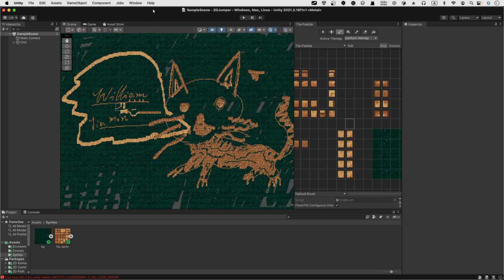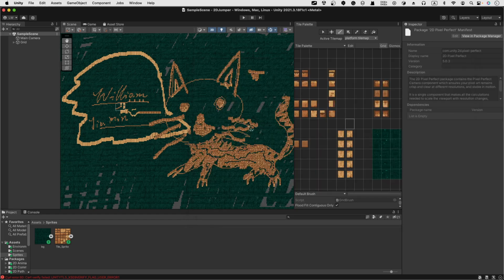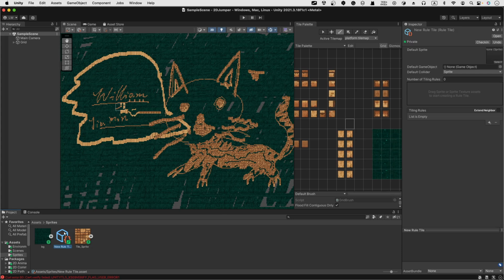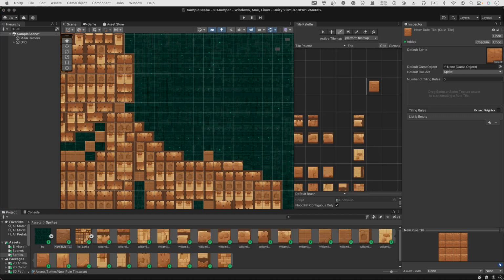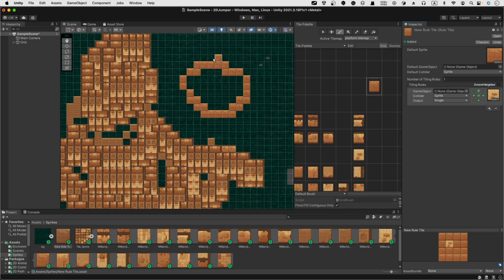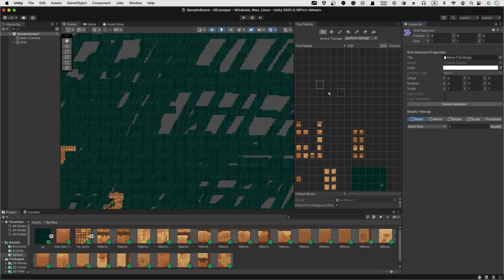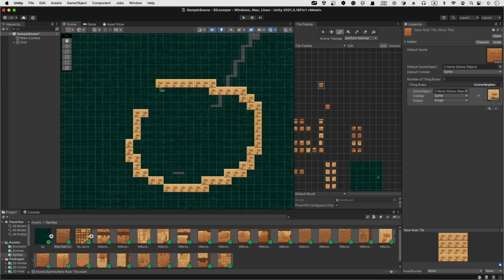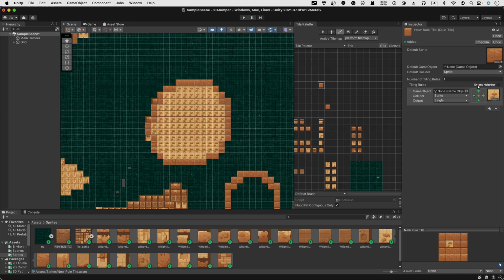GameDevBootCamp40 How to add constraints to our tile in unity?